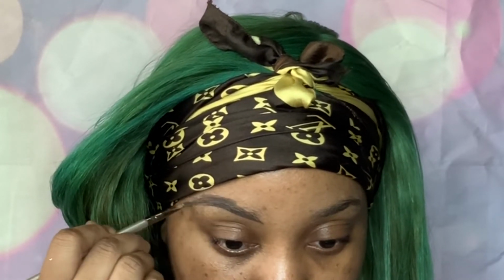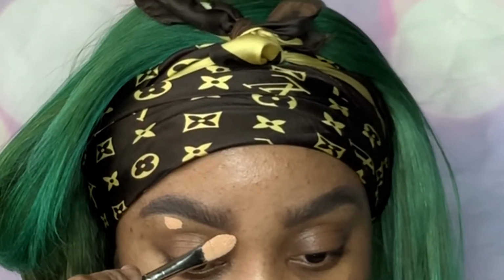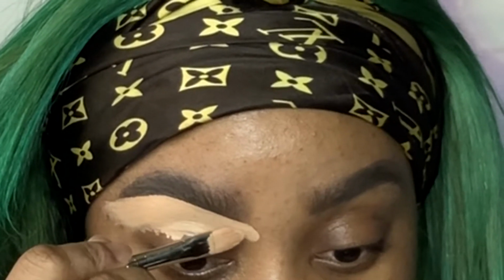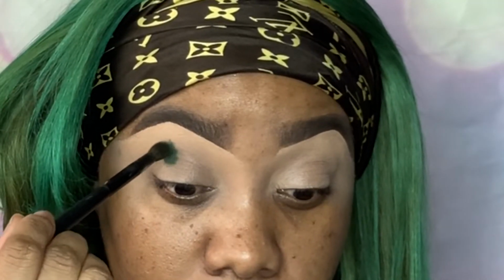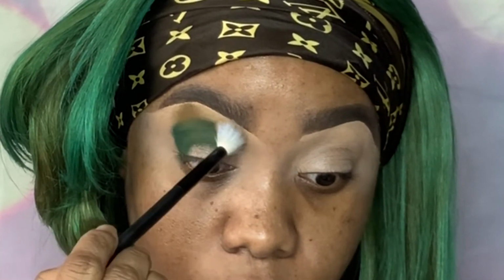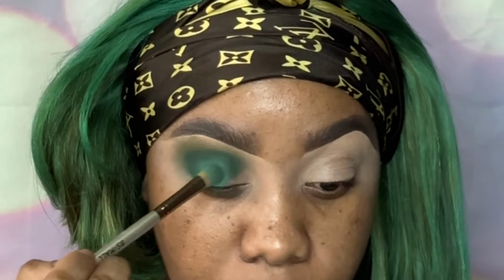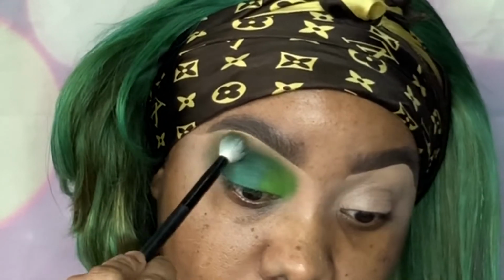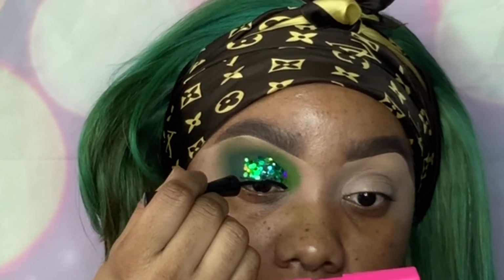Green bob hair inspired makeup || glitter slay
hey divas
In this video I'm showing you how I got this very vibrant glitter and fun makeup look .As always when I wear bright colored hair it always inspires me to do something fun with makeup.
most of the video is in real time so you guys can see all my makeup tips and tricks . Also there's a video coming on how I got this hair color :)